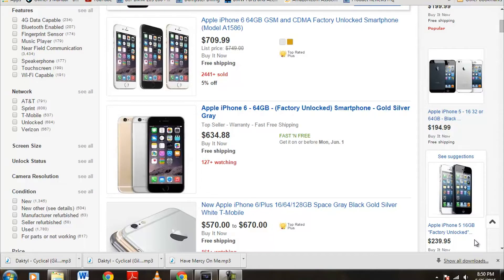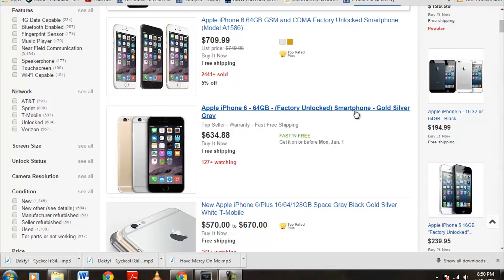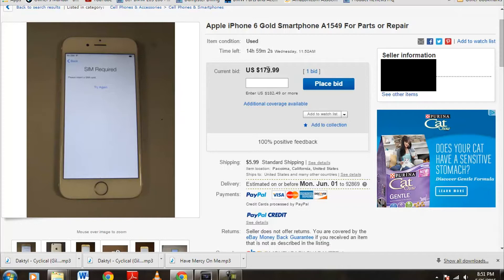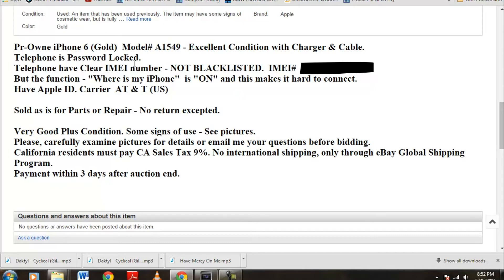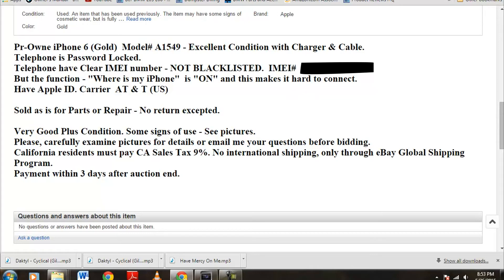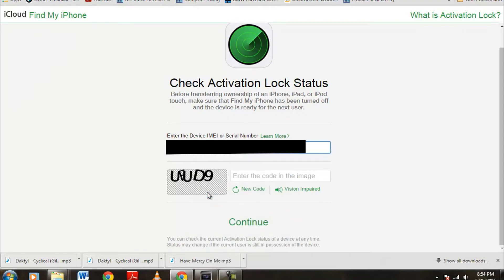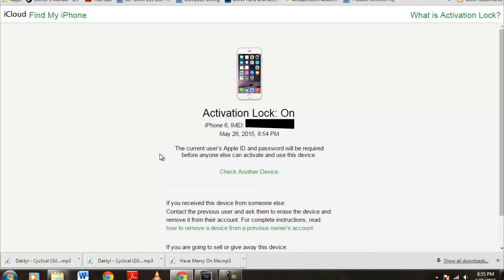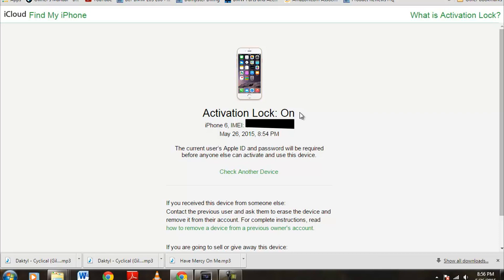How To Check For iCloud Activation Lock On All iPhones - Check Before You Buy On eBay Craigslist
iPhone 6 Plus
iPhone 6
My Desktop Recorder
Editing Software In Video

Thank you coffee keeps me making great videos:
Bitcoin Send Here: 146fabYwqwG1TAYDo5D5co1x9wEpMzwoCB
Ripple XRP: rG6MDJomMSnpiDNFjJXm6e5GsWCcg6REWb
FairCoin Here: fMU2dYDhj4MEDQ8Jkj83hnzbdMj4h1qHR7

I show you how to check your iPhone to see if iCloud Activation Lock or Find My iPhone Lock is On before you buy a iPhone on eBay Amazon or Craigslist. You will need to contact the buyer if he or she does not provide you with a IMEI number or a Serial number, you will need one or the other numbers to check. If you do buy one and the iCloud lock is on or the Find My iPhone Lock is on then unless your really skilled and know what your doing then the phone will not be able to work and you can use for parts or sell back as is.

God Bless:)